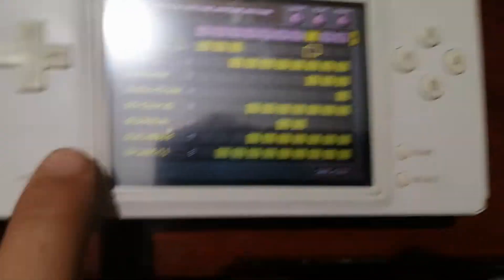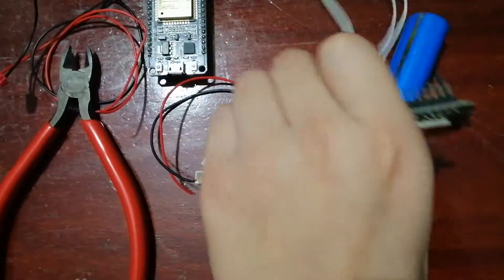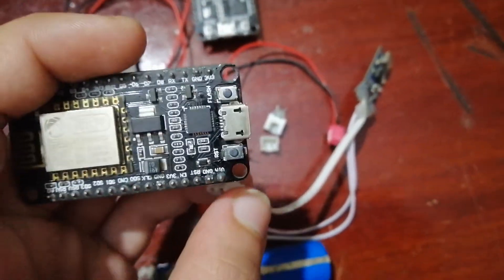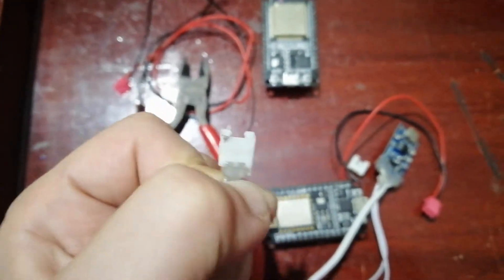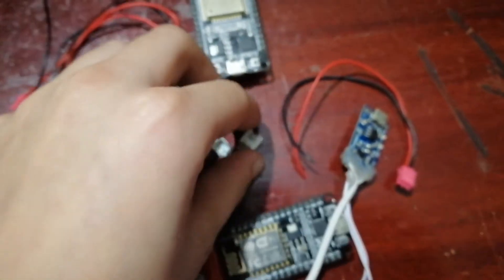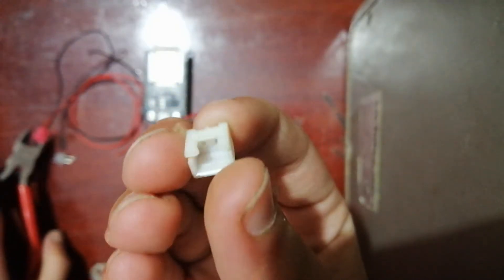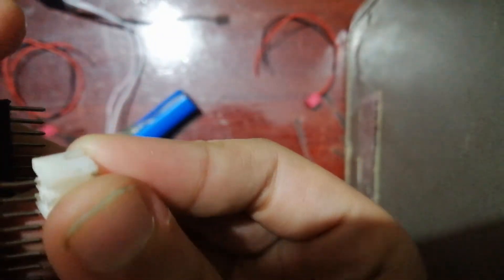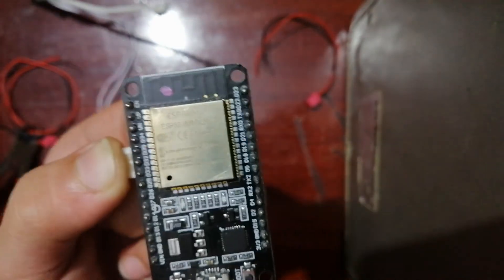How to add a JST XH connector to nodemcu or esp32. (To avoid reverse polarity)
I have experienced this problem of plugging the power source on some other header pins and connecting the positive terminal to GND and the negative to VIN. I have made a small solution to avoid this and i wanted to share it with you people.